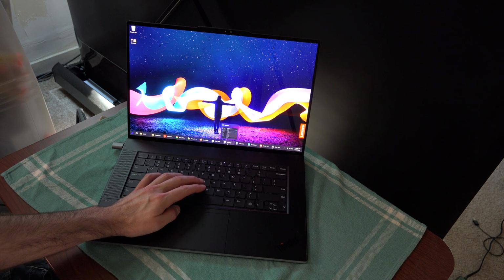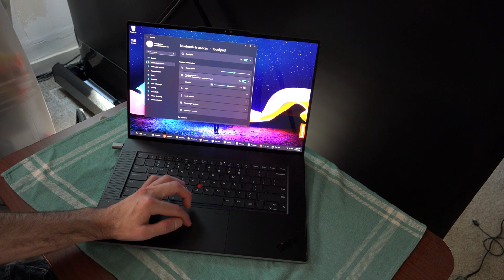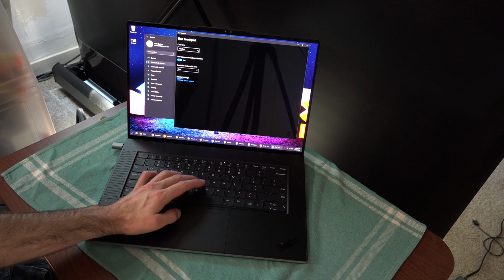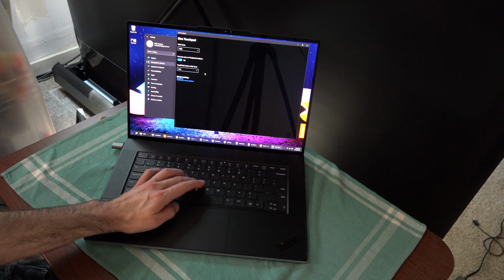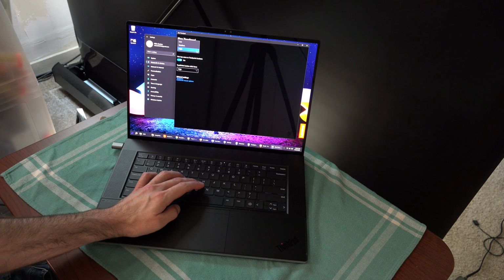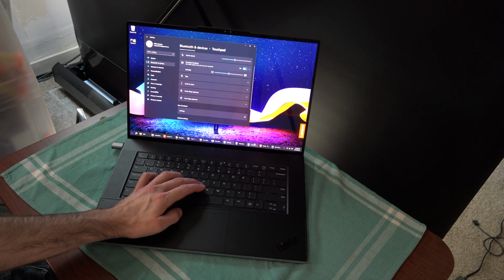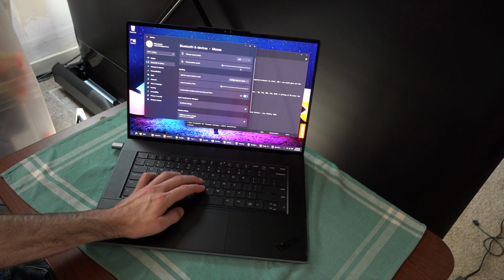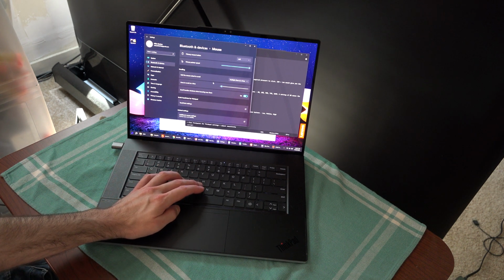Lenovo Z16 - Touchpad and Trackpoint Settings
At :10, I say "Trackpoint". I mean "Touchpad".

Here's how to access the Touchpad and Trackpoint settings:

The text editor here isn't letting me use the bracket that looks like an arrow, so I'm using the hyphen instead.

-- Touchpad --

These two options can be combined. So, 100% + High would give you the most required pressure to click. 25% + Low would give you the least.

Settings - Bluetooth & devices - Touchpad

1. Scroll down to the "Touchpad feedback" dropdown arrow (it's near the top)

2. When you click the dropdown, an Intensity slider appears with five positions - 0%, 25%, 50%, 75%, 100%. A setting of 0% means the touchpad has no click at all.

1. Scroll down to "Elan Touchpad"

2. Click "Settings"

3. A window appears called "Elan Touchpad"

4. You can adjust the Click force of the touchpad and the integrated trackpoint buttons - Low, Medium, High

-- Trackpoint --

Settings - Bluetooth & devices - Mouse

- Mouse Pointer Speed

- Elan Trackpoint for Thinkpad settings - adjust sensitivity